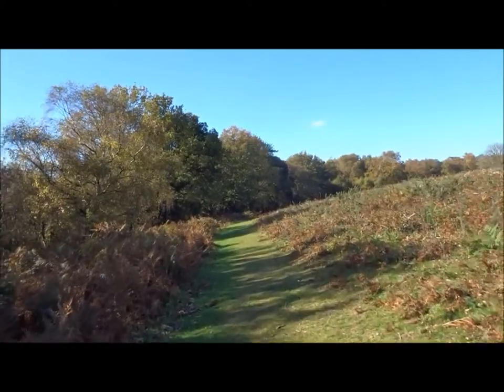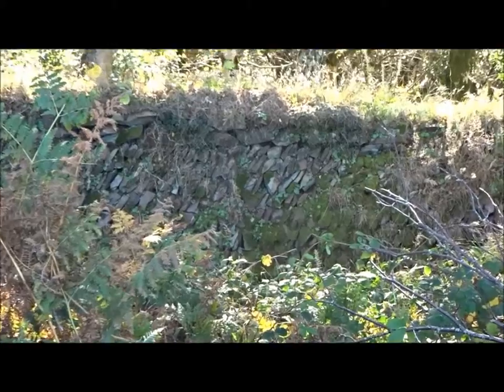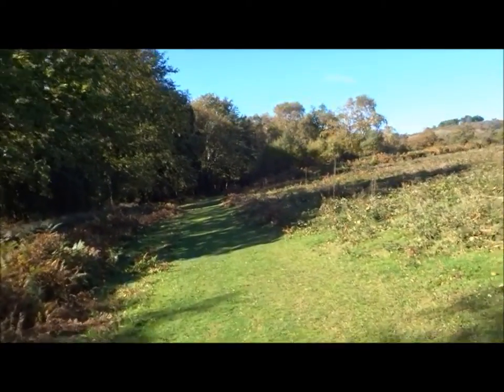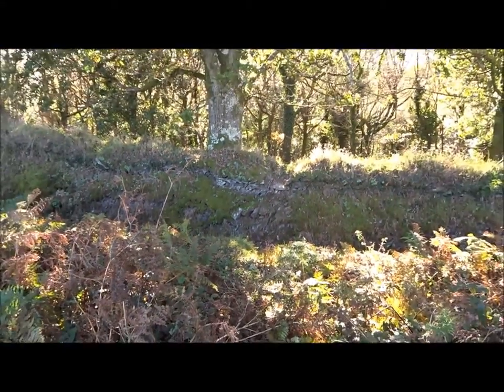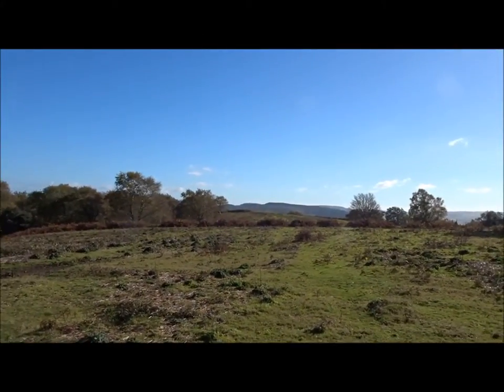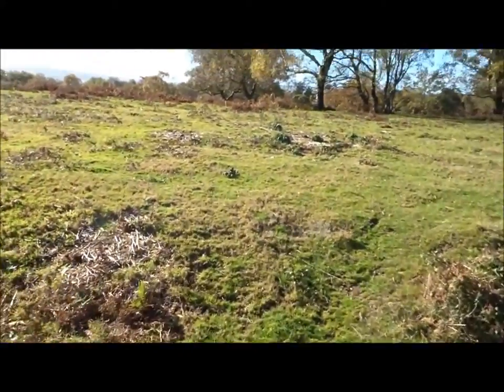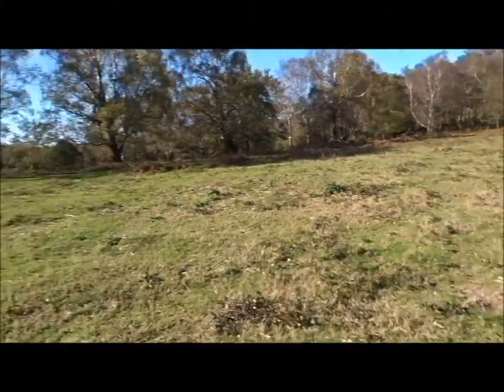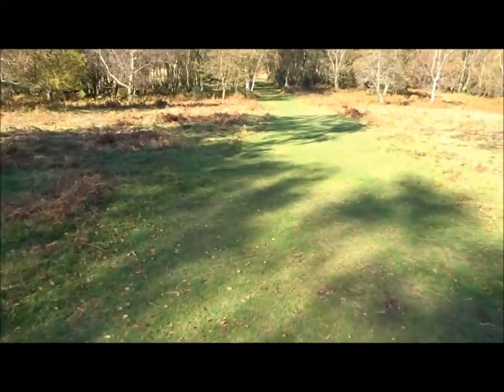Selworthy Woods & Combe, Part VII,'Bury Castle & iron Age Hill Fort Area' by Sheila Octob22nd 2018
Leaving the main top area of the Hill-Fort and entering what was most probably a bailey type area where most of the Iron Age fort people would have made into a type of hamlet with their houses and places to keep their animals---remember it was not just other tribes that could be a threat but also wild animals like wolves , bears and boars--so although we always tend to think of war like tribal conflicts associated with Hillforts--it was also a good place to survey all the land and keep wild animals at bay---Hillforts had huge social significance and are the remnants of past cultural times---a record of our ancient past and that of our ancestors---marvellous how people survived in those days especially the freezing winters when food was scarce mind you we have have starving and freezing homeless people today living in the local woods---have we really moved on with the centuries?these are still brutal times for many people but the worse thing it could be avoided but that is a different story makes you think and reflect when walking in the countryside---The Countryside with its rural connotations where beauty and the beast is revealed in so many ways...… .